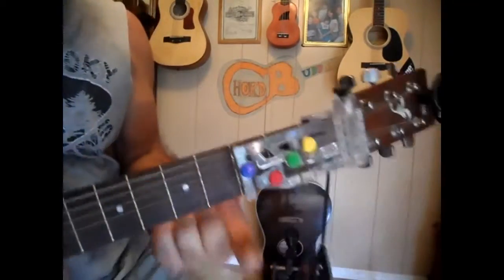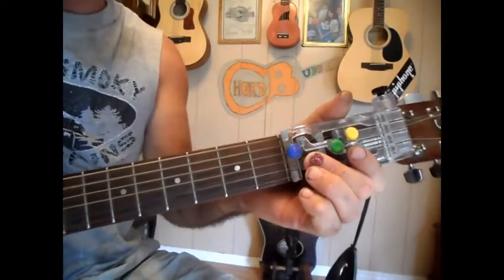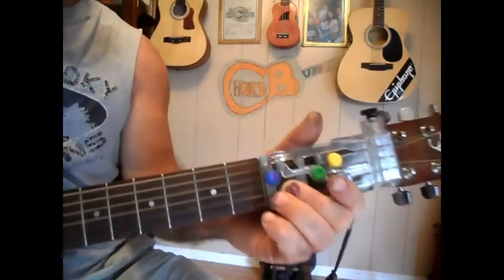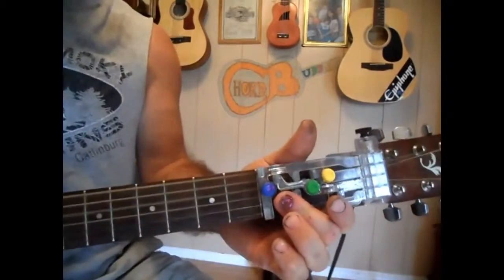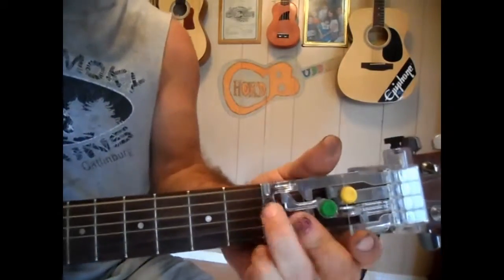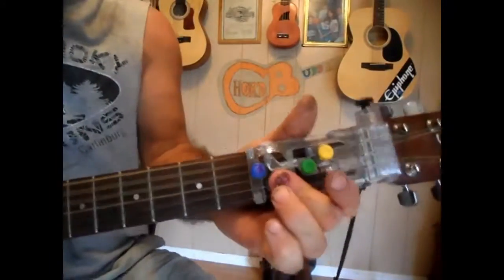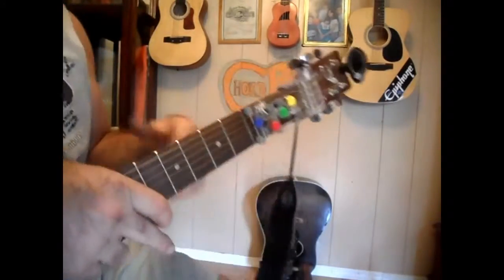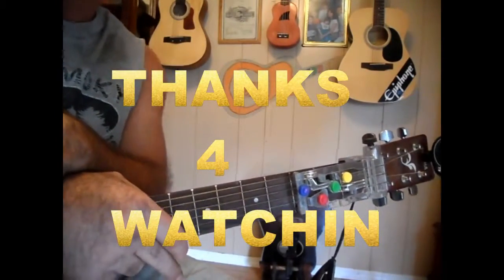my song book sure is monday with chordbuddy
fast fun modern country pdf